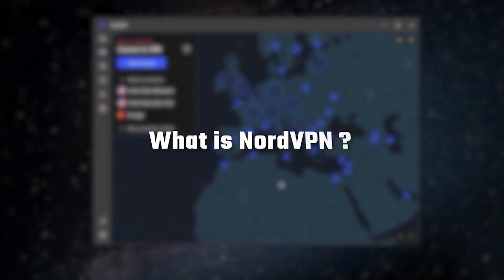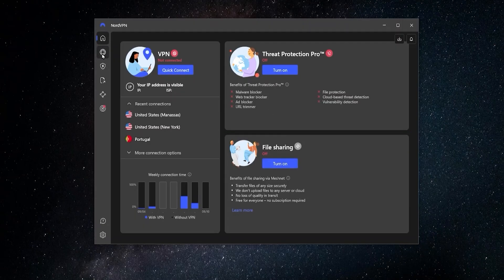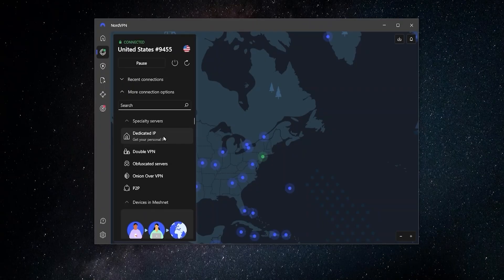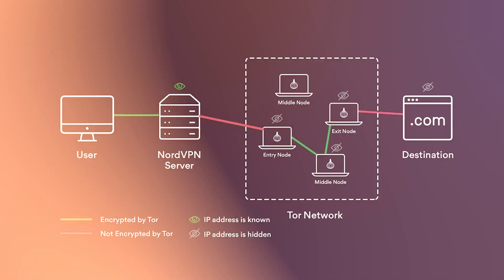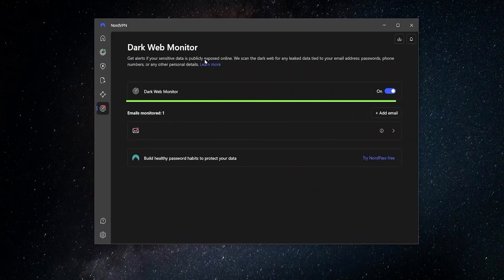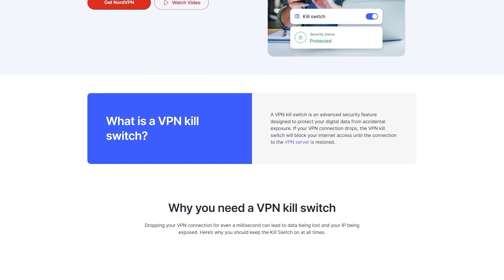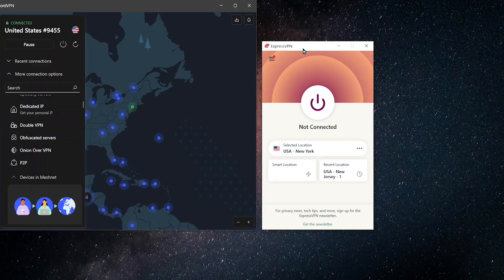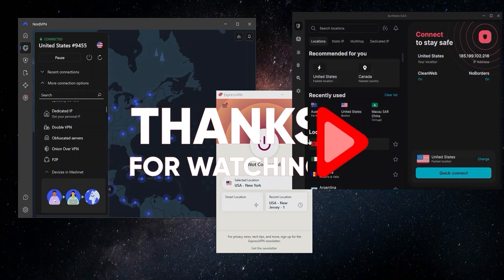What is NordVPN And How to Use Nord VPN: Quick Easy Tutorial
Introduction to VPNs and NordVPN

Hey there! Welcome back. If you're new to the world of VPNs and considering NordVPN, you're in the right place. Today, I'll walk you through what NordVPN is and how VPNs work, specifically focusing on NordVPN.

Whether you're curious about its functionality or debating whether it's the right choice for you, I've got you covered. Let's dive in!

Understanding VPNs: What They Are and How They Work

So, what exactly is a VPN? Think of it like sending a secret letter to a friend. Without a VPN, it's like sending an open letter anyone can read. But with a VPN, it's like putting that letter in a special envelope only your friend can open. Plus, it can make it seem like the letter was sent from a different place altogether.

When you use NordVPN, for instance, your internet connection is wrapped in this secure envelope, making it incredibly challenging for others to spy on your online activity. By selecting different servers, you can even make it appear as though you're browsing from another city or country, enhancing your privacy further.

Using NordVPN: Features and Benefits

Now that you grasp the basics, let's delve into how to use NordVPN effectively. It's as simple as selecting a server from the list provided. Want to access content available only in Italy? Just connect to an Italian server, and voilà! Your internet traffic is routed through that server, giving you access to region-restricted content. Keep the protocol selection on NordLynx for optimal performance, and don't forget about the kill switch feature, which ensures your internet connection is severed if the VPN unexpectedly disconnects, preventing any accidental IP leaks.

Additionally, split tunneling allows you to choose which apps use the VPN connection, offering flexibility and control. NordVPN not only provides reliable security but also acts as a mini antivirus, making it an excellent choice for overall online protection.

Hope you enjoyed my What is NordVPN And How to Use Nord VPN: Quick Easy Tutorial Video.